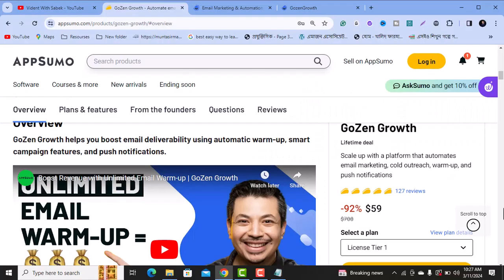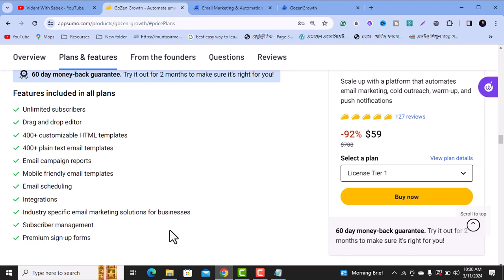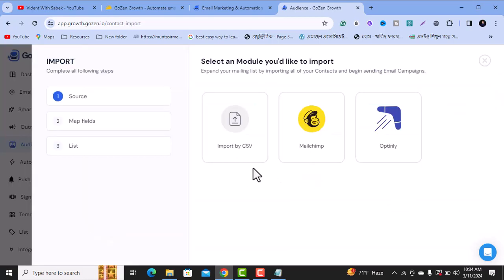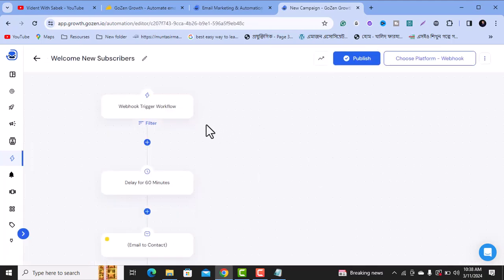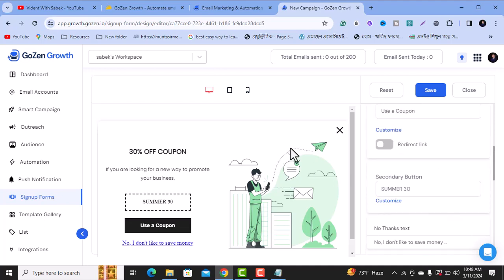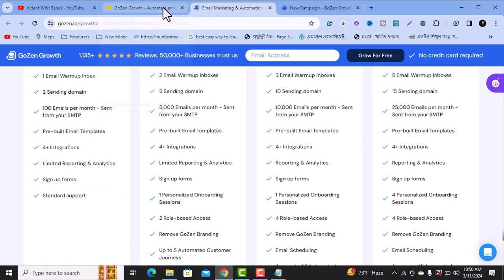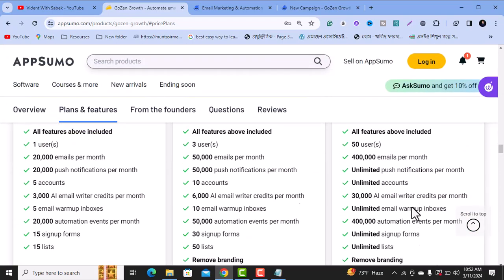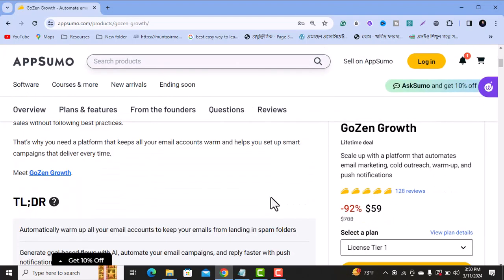GoZen Growth Review- Ai Email Marketing Platform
In this video, we give an in-depth review of GoZen Growth, an AI-powered email marketing platform. We'll discuss its features, pricing, and our personal experience using it. Plus, get an exclusive look at the AppSumo lifetime deal for GoZen Growth! If you're looking for an efficient and effective email marketing solution, don't miss this review of GoZen Growth.